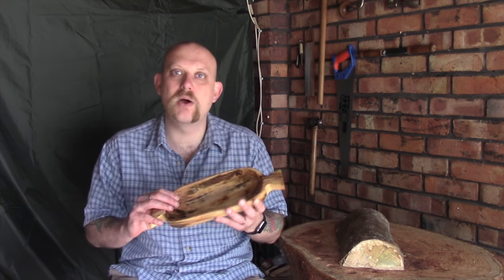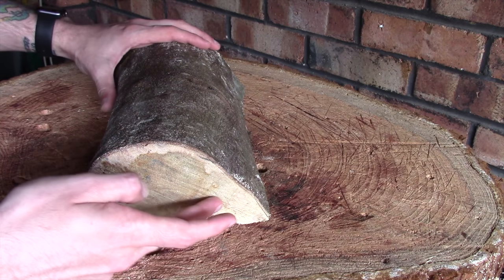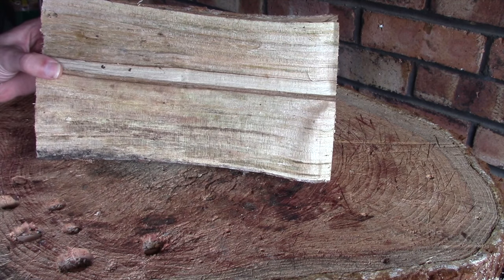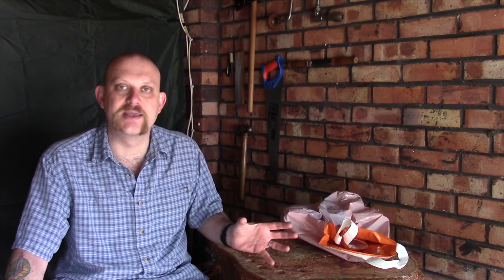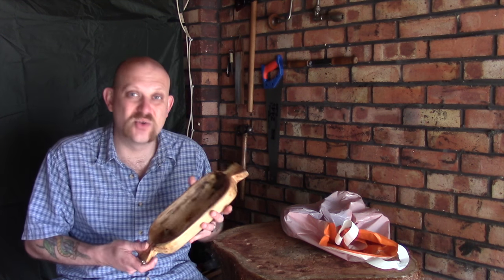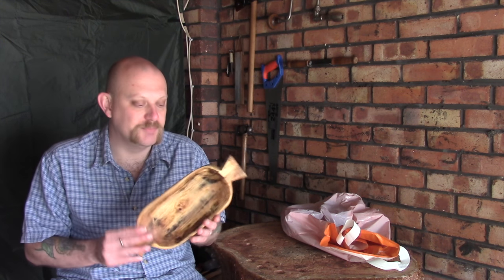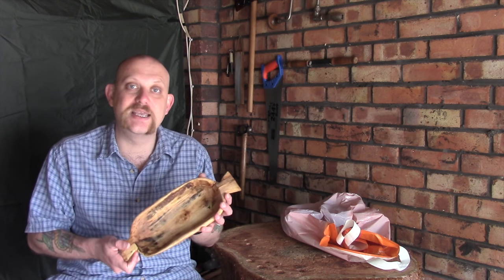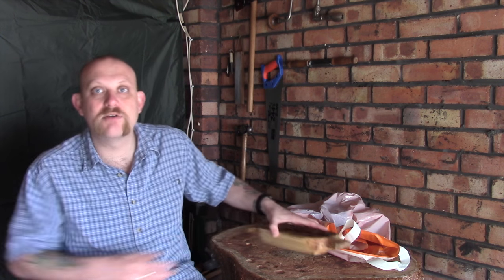Spalting - Do It Yourself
A few thoughts about slated wood and how to force the effect at home.
I have been lucky enough to find some wind blown timber that has developed a nice natural spalted effect in the past but it is also possible to do this yourself with a little time and attention.